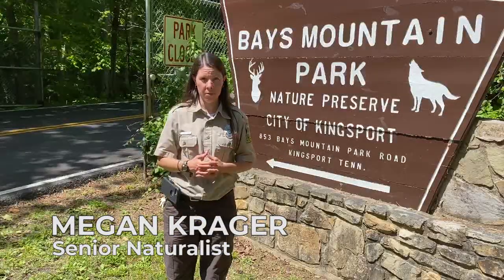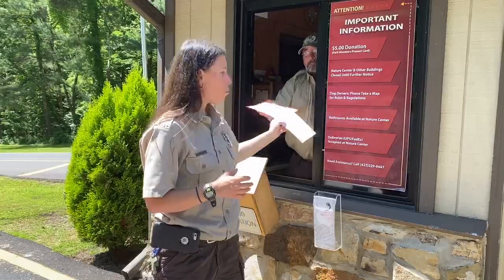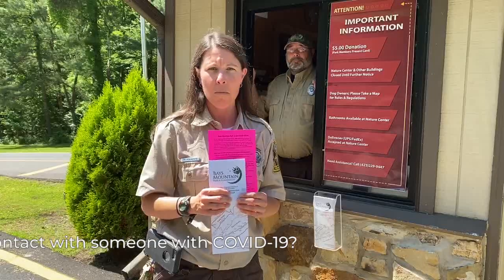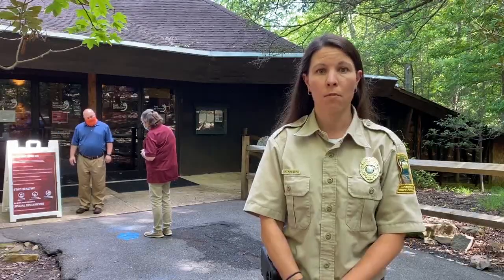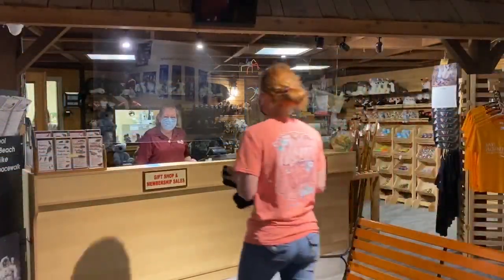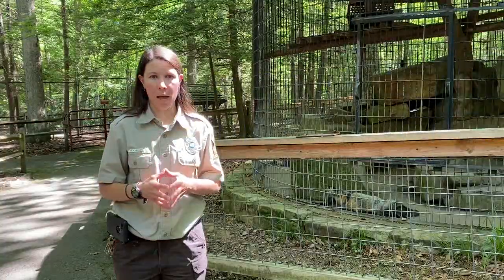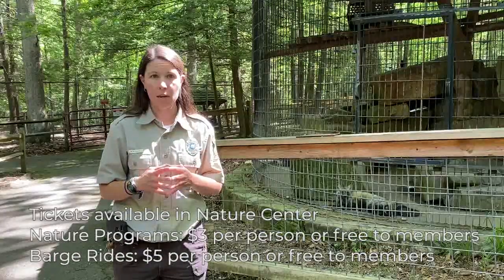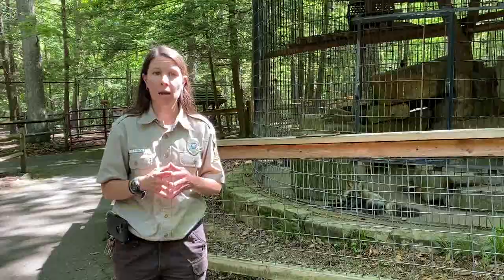Bays Mountain Park: What to Know on June 1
On Monday, June 1, Bays Mountain Park will reopen the Nature Center and resume some programming. Here's what you need to know to prepare for you visit to the park.